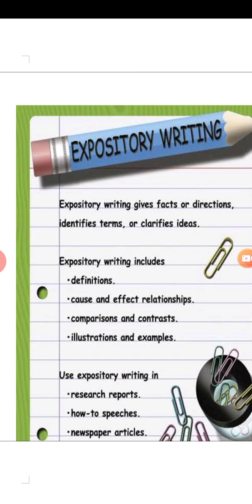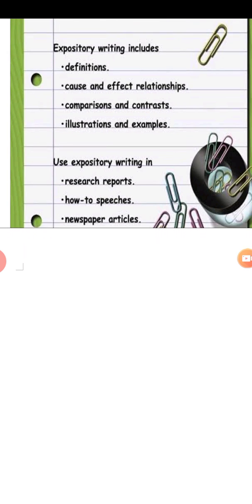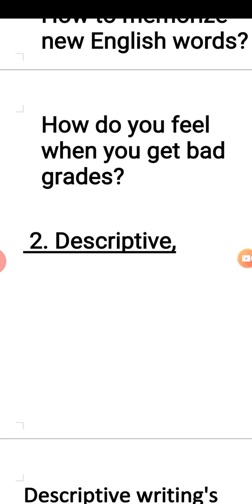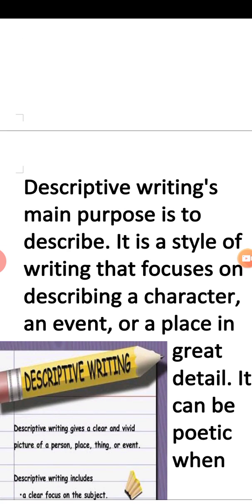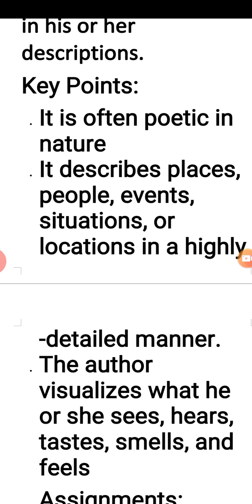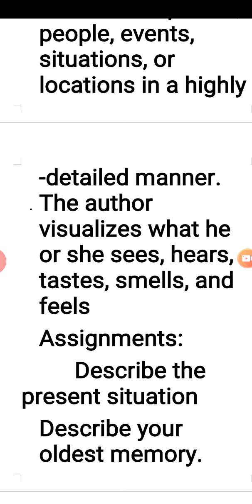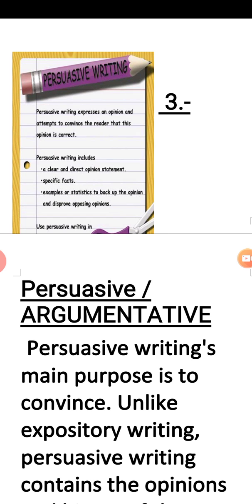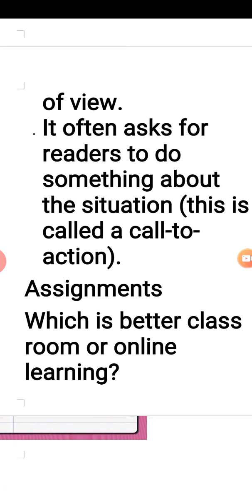BUSINESS COMMUNICATION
Writing Styles

Sanjana Sinha